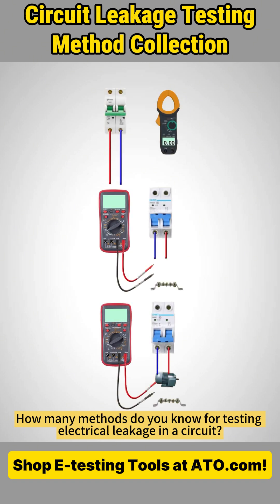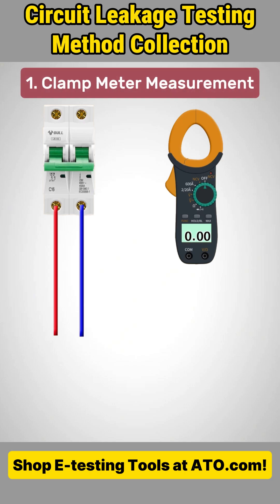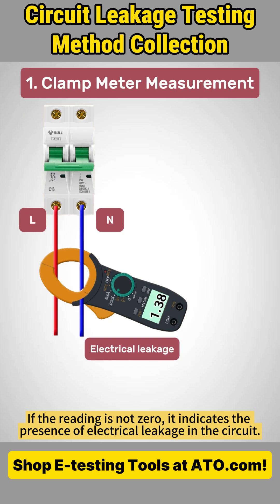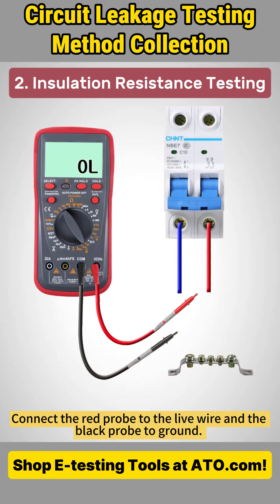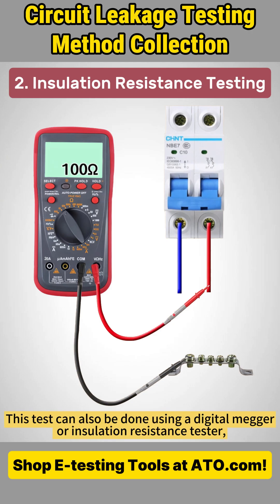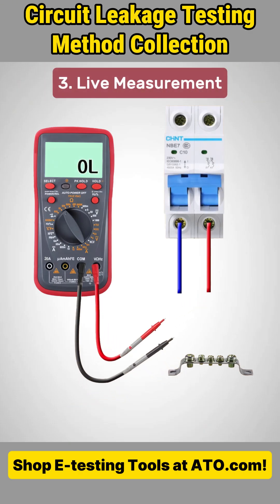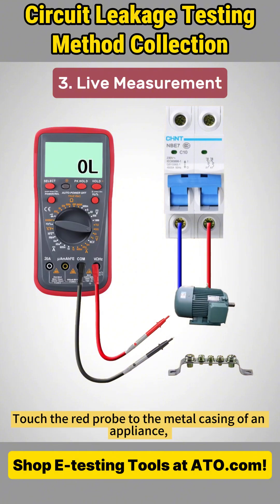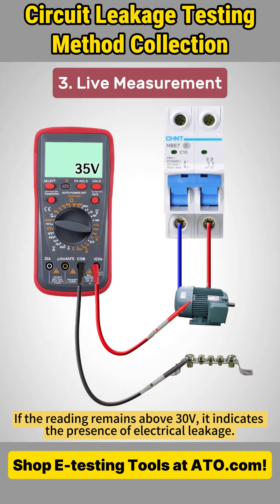Quick Ways to Test Earth Leakage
Ready to upgrade your electrical testing toolkit?

Current leakage in a circuit can lead to malfunctions, equipment damage, or even electrical shocks.
Today, we will introduce 3 simple yet effective techniques to identify current leakage in circuits:
1. Clamp Meter Measurement
2. Insulation Resistance Testing
3. Live Measurement
By conducting regular tests to detect and rectify current leakage, you can maintain a safe and reliable electrical system in your home or workspace.

Share with us in Comments if you know any other method for testing electrical leakage in a circuit.

Browse through our Channel for additional video content on circuit testing and electrical engineering practices.